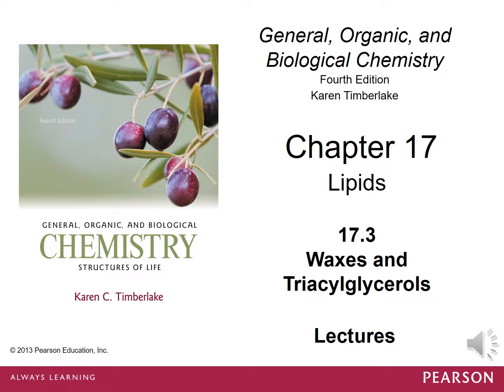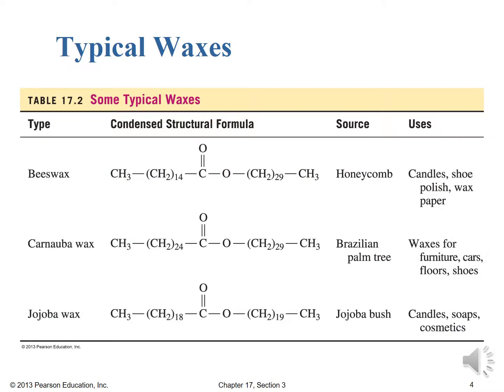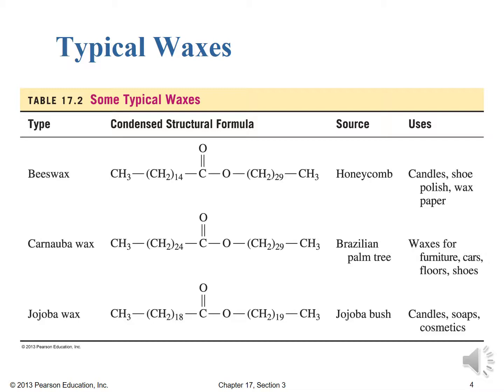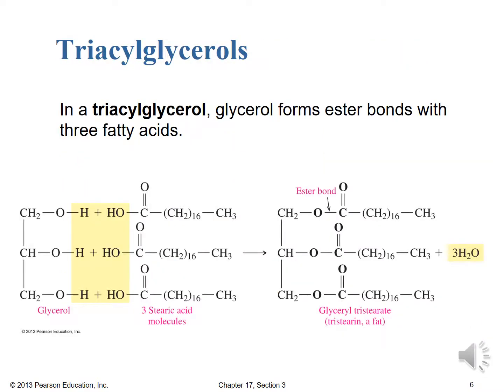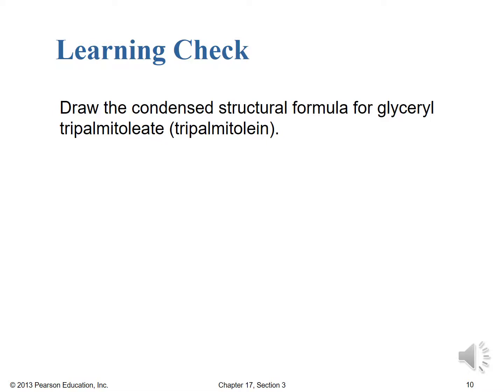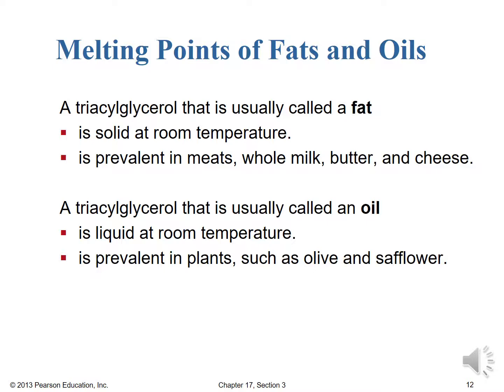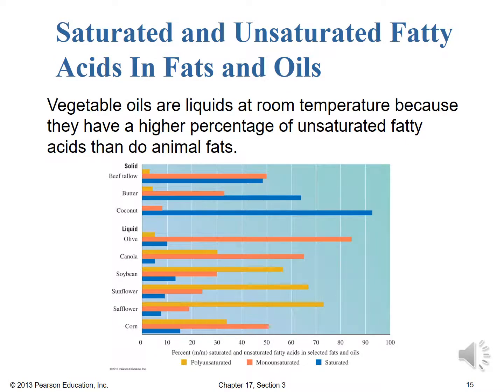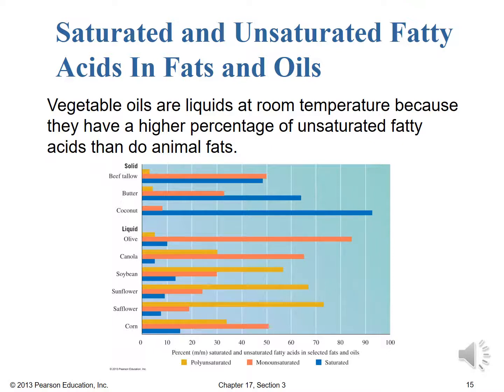17 3 Waxes and Triacylglycerols